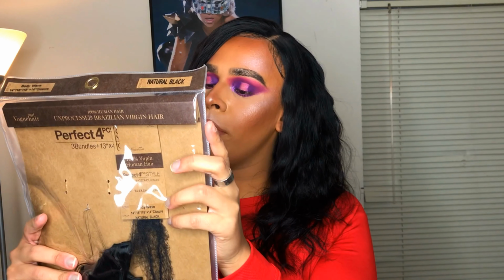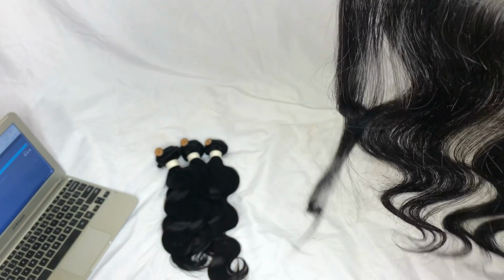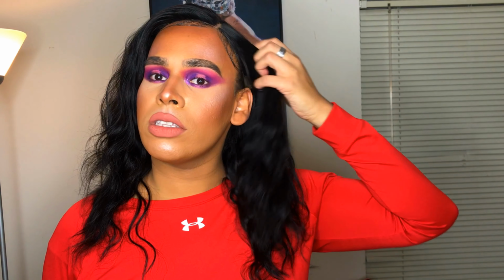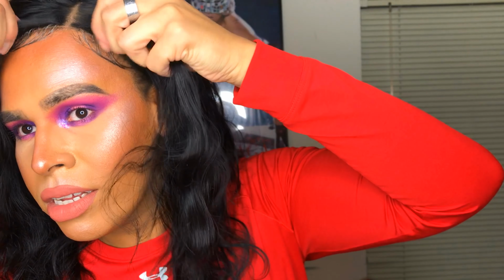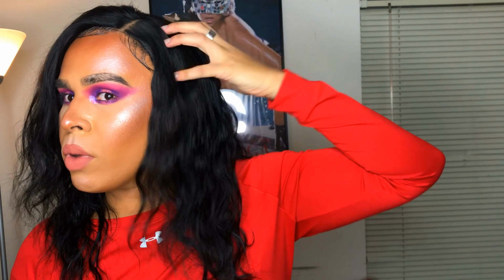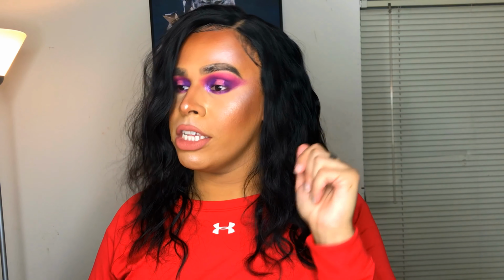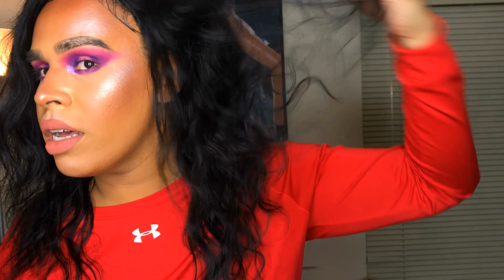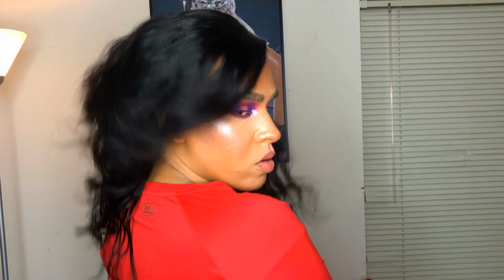$65 FOR BUNDLES & A FRONTAL?! VogueHair Virgin Body Wave REVIEW!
READ ME

Hey yall! Coming to yall with a lil quick review on some hella affordable bundles & lace frontal!

Links to hair-